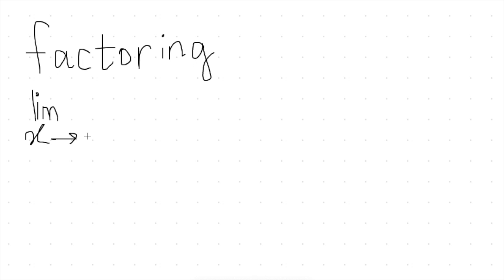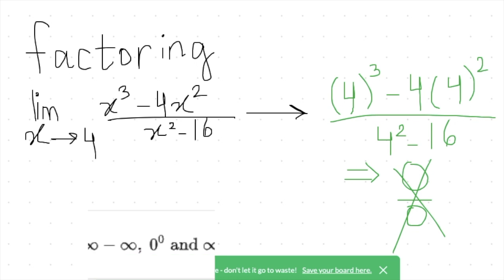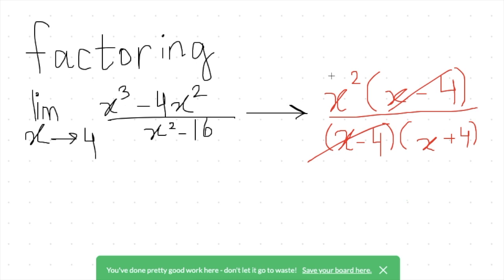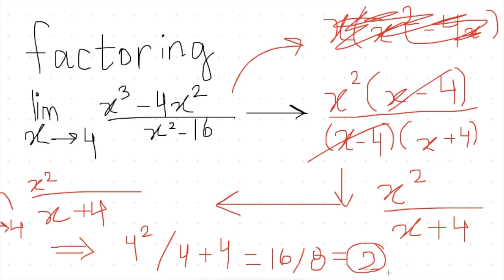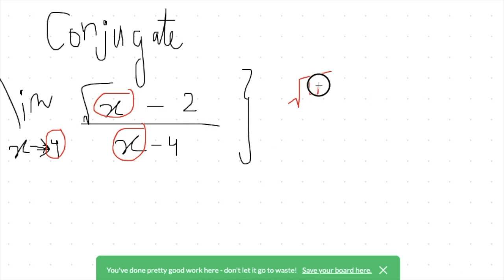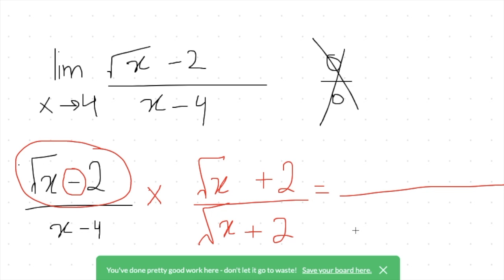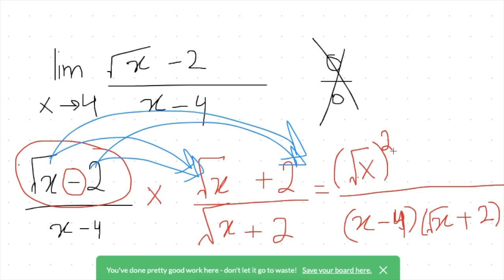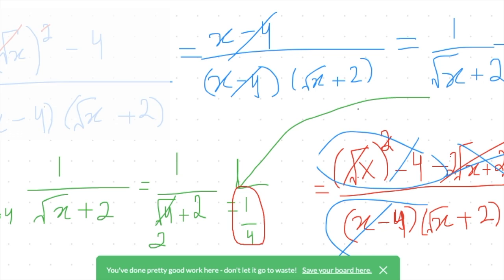Differential Calculus: Limits - Factoring and Multiplying Conjugates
Today's topic is limits. We go through how to solve limits using manipulation methods (factoring and multiplying conjugates)

Time stamps:
Factoring (0:15)
Multiplying by Conjugates (3:55)